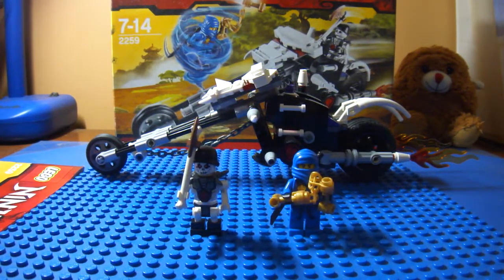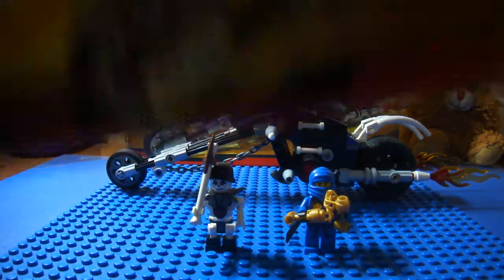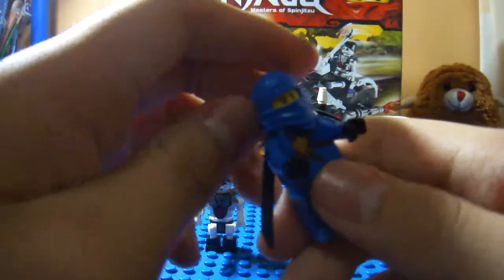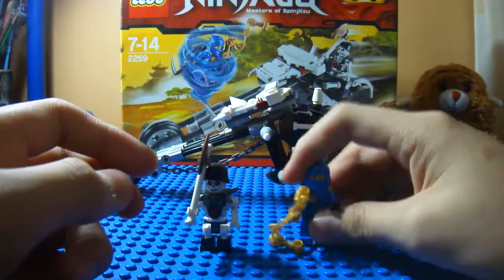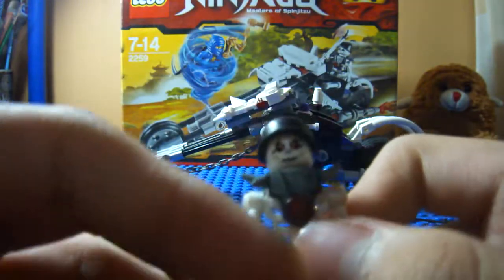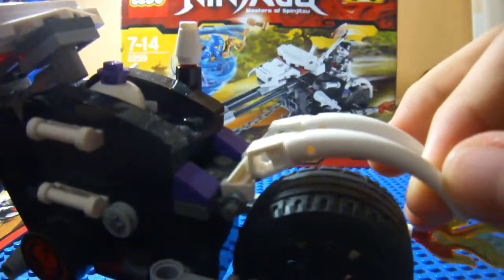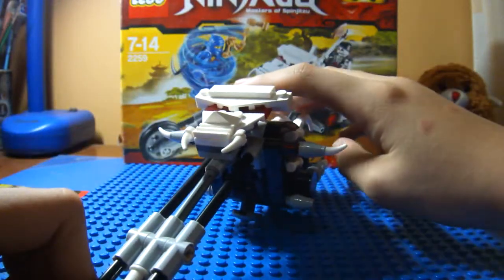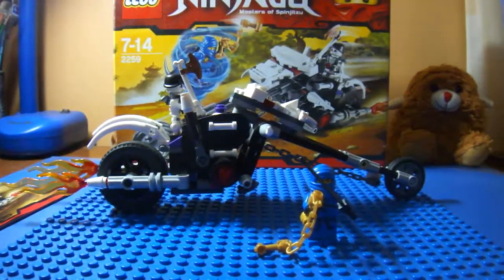Lego Ninjago Skull Motorbike review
Hi guys! This is a review on the Skull Motorbike of Lego Ninjago.